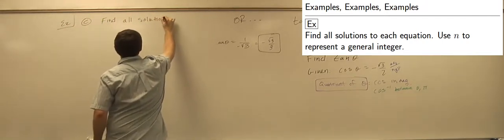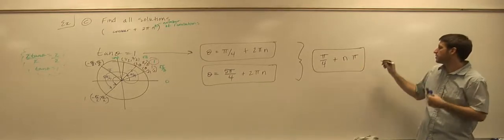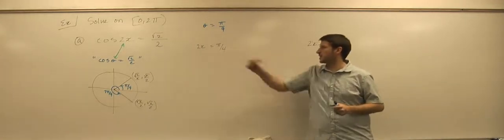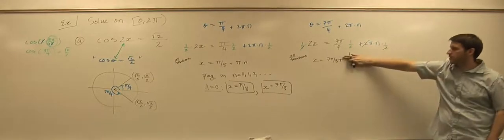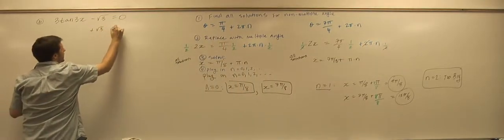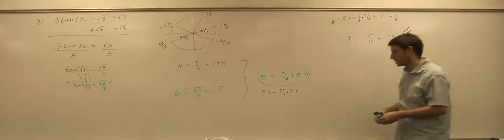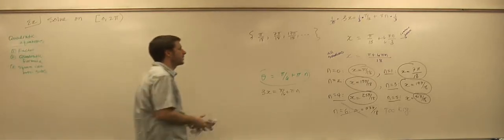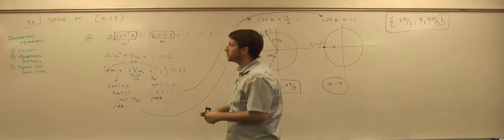127 TrigEquations part2